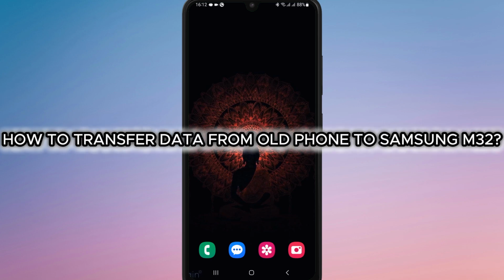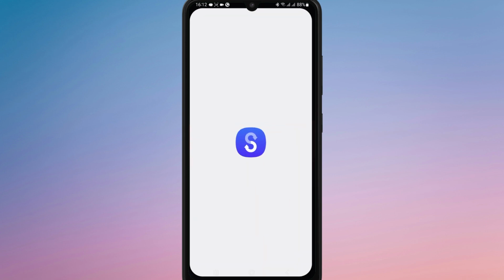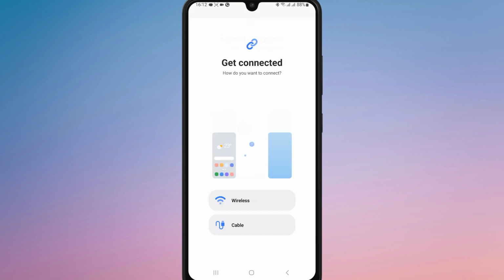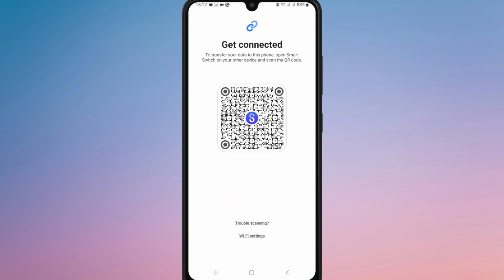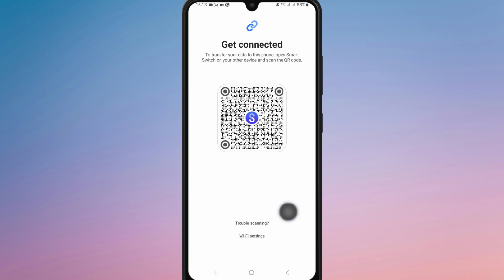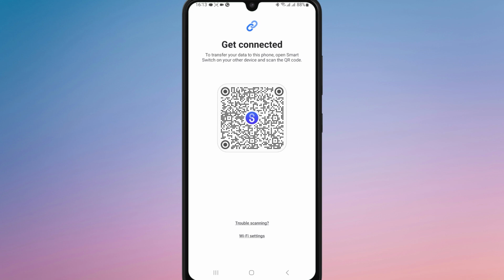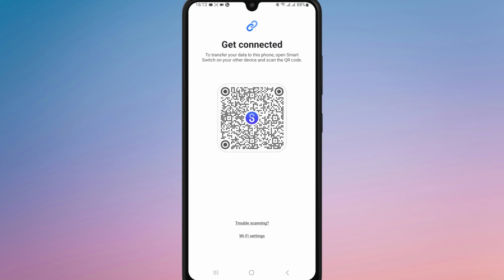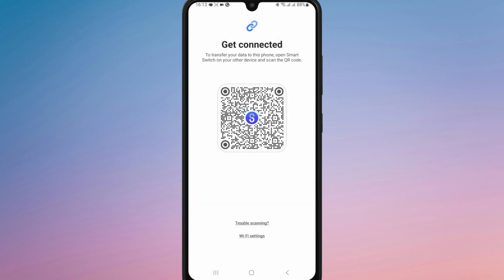How to Transfer from Old Phone to Samsung M32 2025?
Looking to transfer data from your old phone to Samsung M32 quickly and easily? In this step-by-step guide, we’ll show you how to use the Smart Switch app to move your contacts, messages, photos, videos, apps, and more from your old device to your new Samsung M32 without any hassle. Whether you’re switching from another Galaxy phone, Android, or even an iPhone, this method makes data transfer seamless and fast. Follow along to learn how to scan the QR code, connect devices wirelessly, and complete your transfer safely. This tutorial is perfect for anyone who wants to migrate all their important data to their Samsung M32 without losing anything.